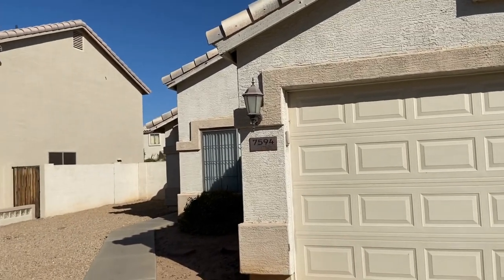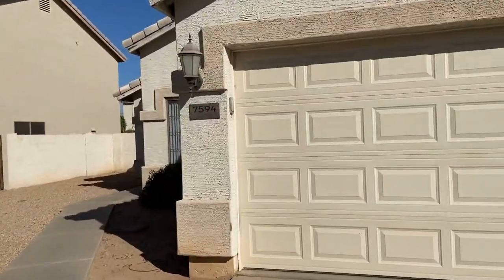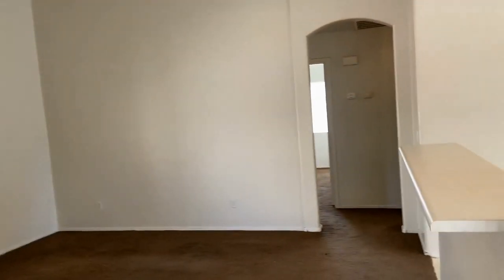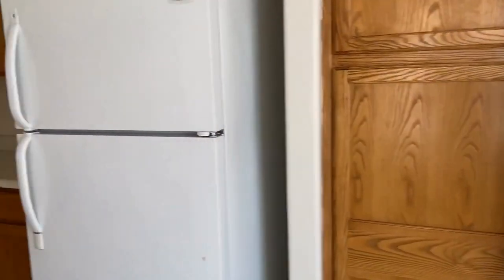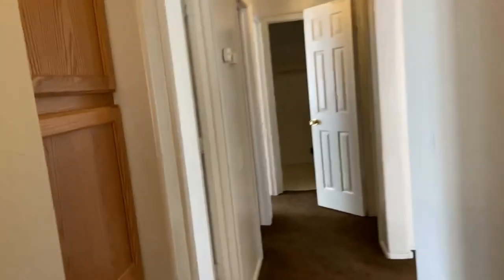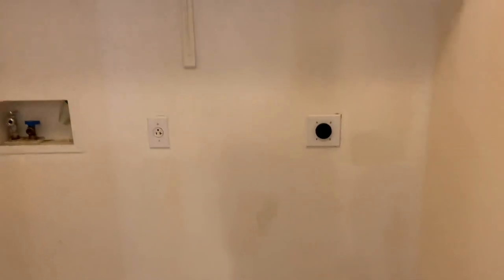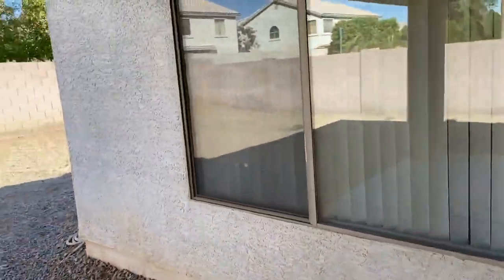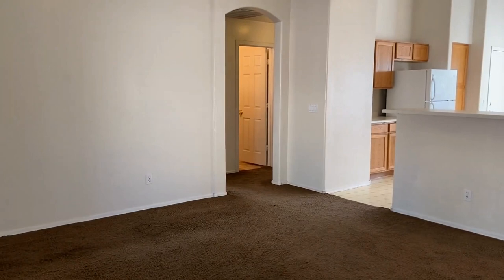Glendale Homes for Rent 3BR/2BA by Glendale Property Management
Welcome to this bright and light single-family home! It features 3 bedrooms, 2 bathrooms, a 2-car garage, and a large eat-in kitchen. The spacious living room boasts vaulted ceilings making it look even more inviting. The master bedroom is oversized and features a large walk-in closet. This home has a laundry area with washer/dryer hookups and a covered patio where you can host weekend barbecues. This could be the one for you!

Looking for a property manager in Glendale? We do property management!

2929 E Camelback Rd #119, Phoenix, AZ 85016, United States